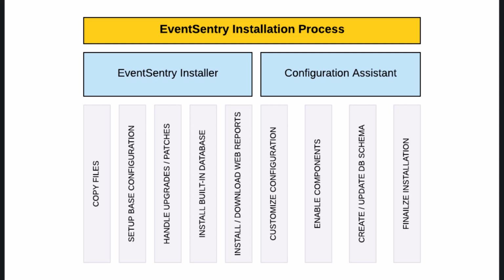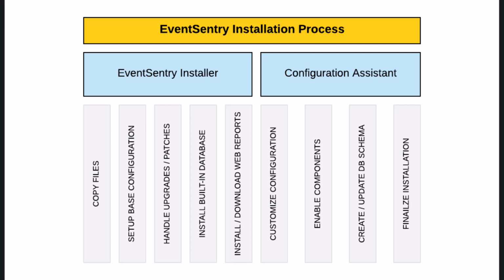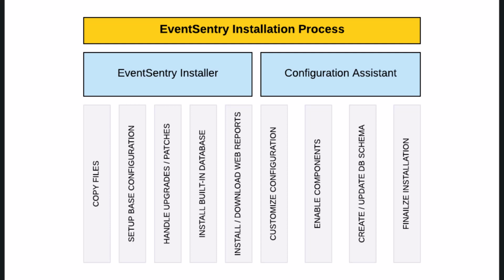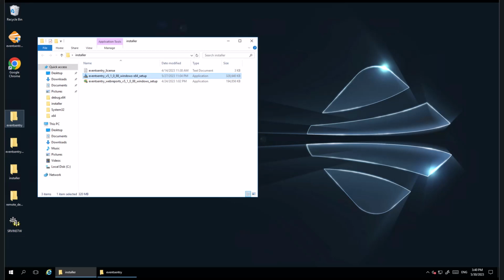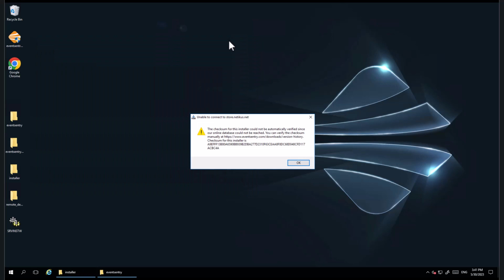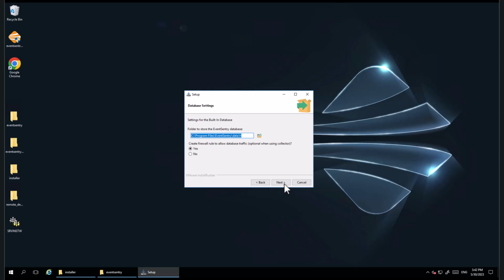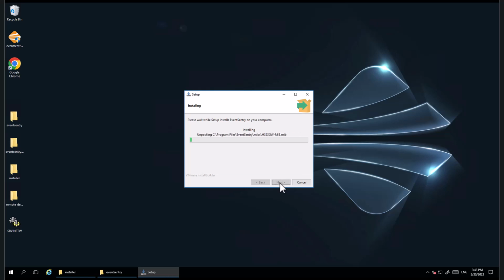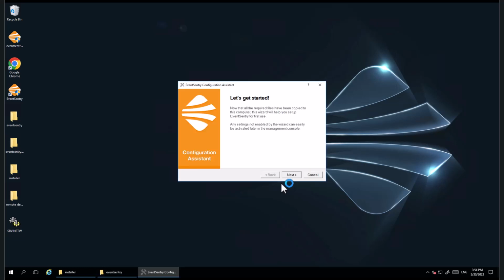EventSentry Training [03-01]: Installation 1/2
Learn how to install EventSentry in your environment with this guided walkthrough.